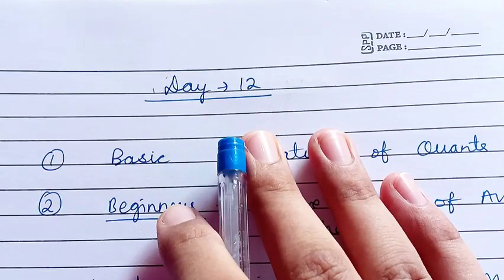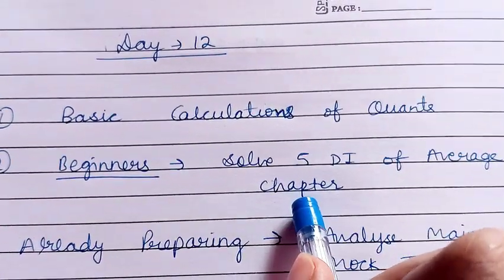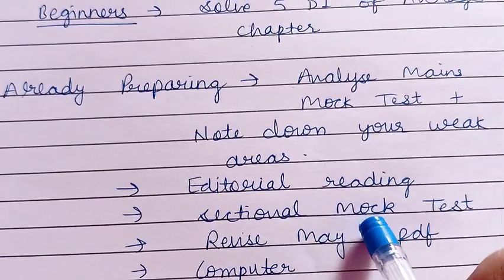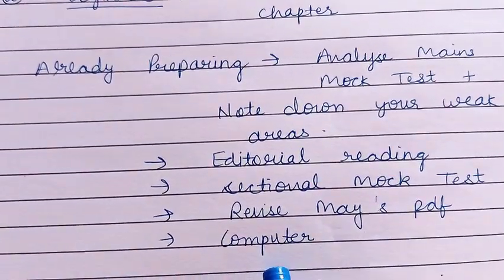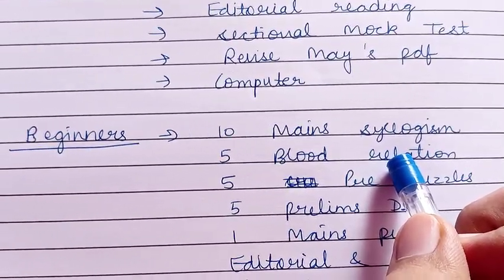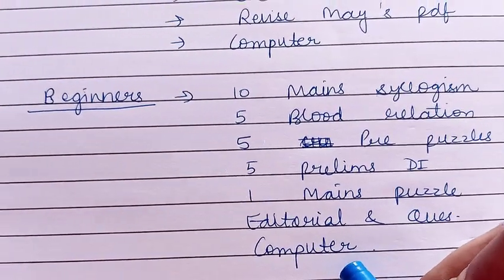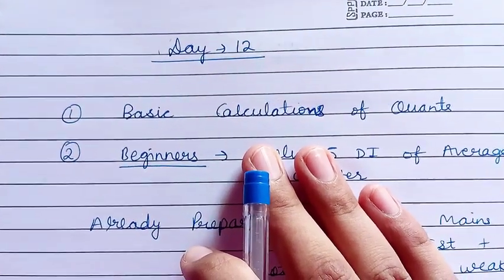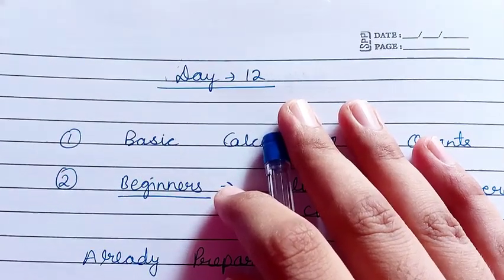It is your time to show your determination 🔥 Target Rrb po & clerk